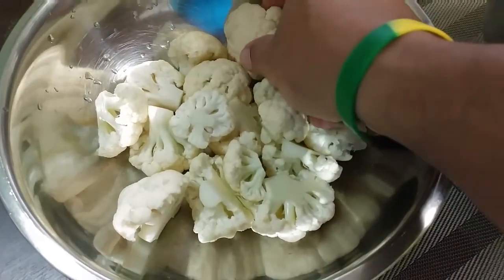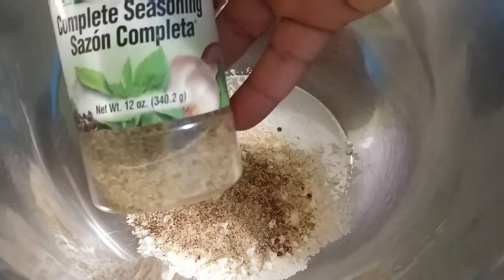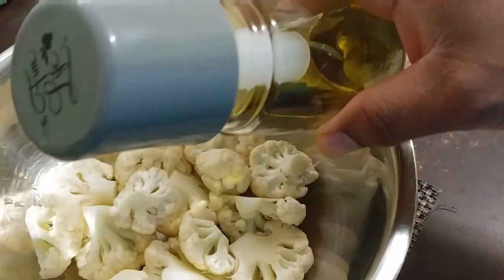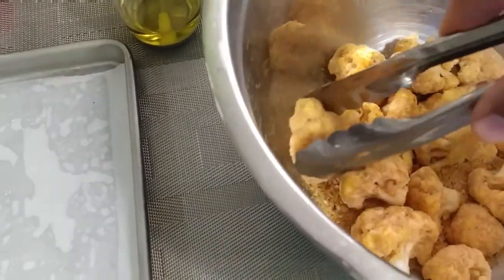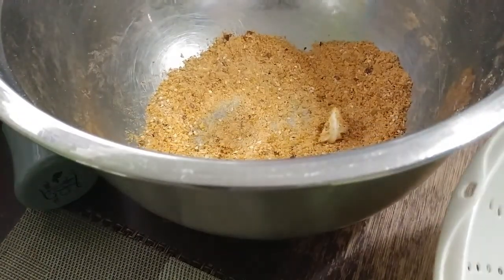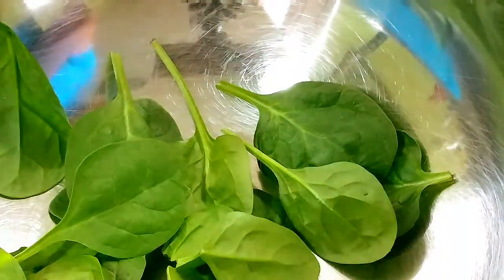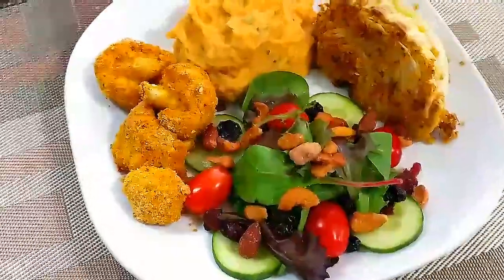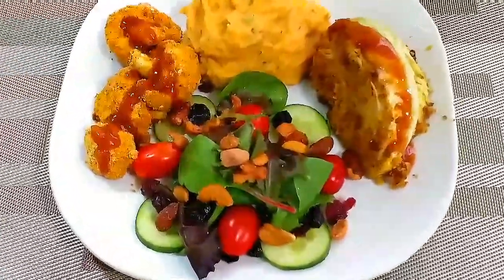Delicious HERB CRUSTED CAULIFLOWER With MASH POTATOES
Today we are pushing the envelope with our meatless and plant based diet. I made Herb Crusted Cauliflower and Cabbage and served it with two different Potatoes smashed with Jalapeno peppers. It was very delicious and not to mentioned unusual. Sometimes we have to change up the thing a bit!!